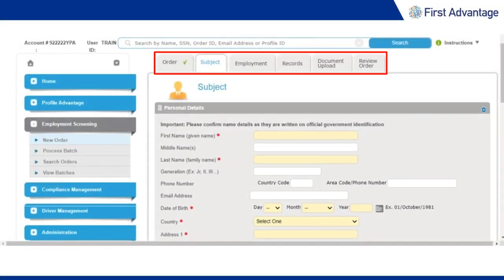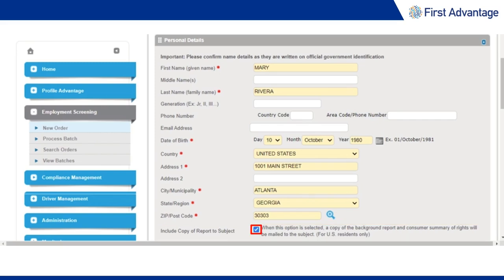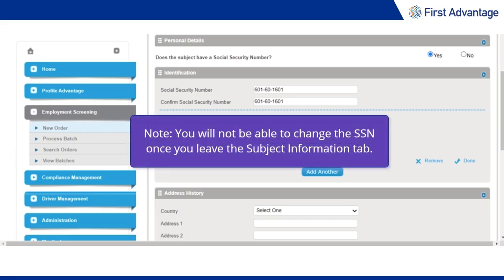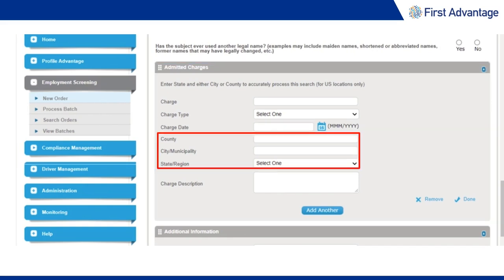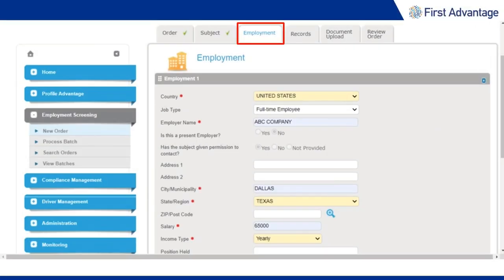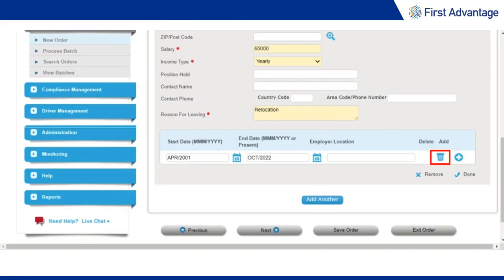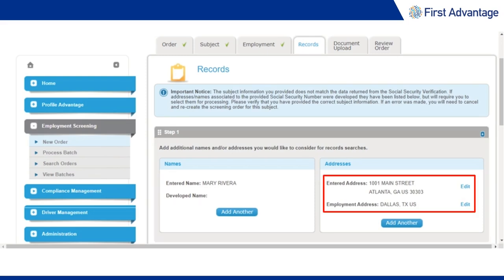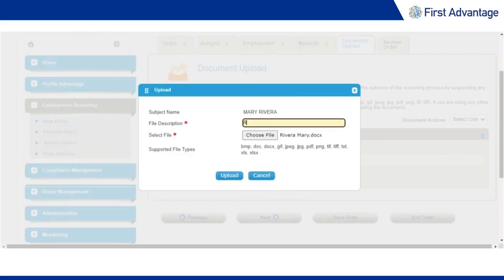企业优势标准版用户 学习心得 直接订购 录用筛选 Enterprise Advantage Stan 1